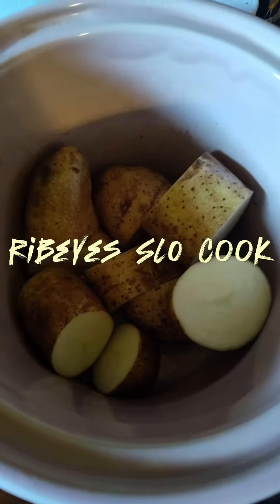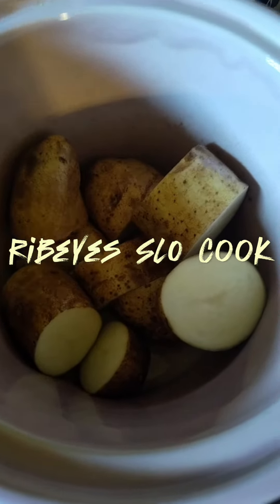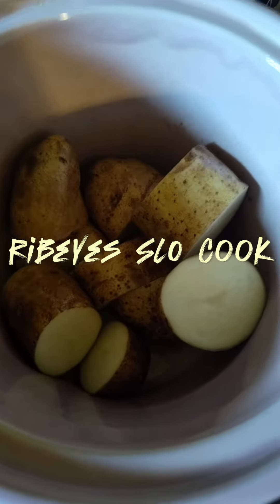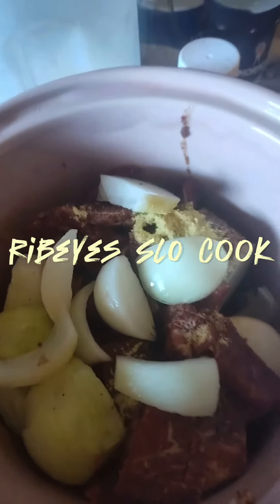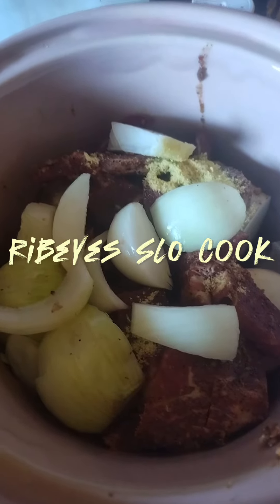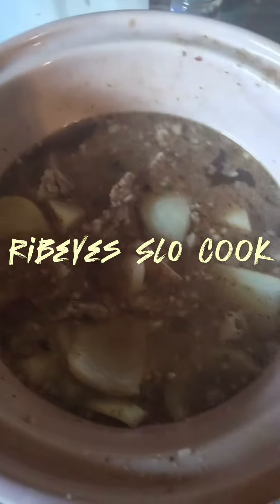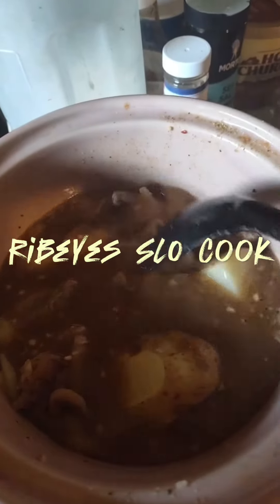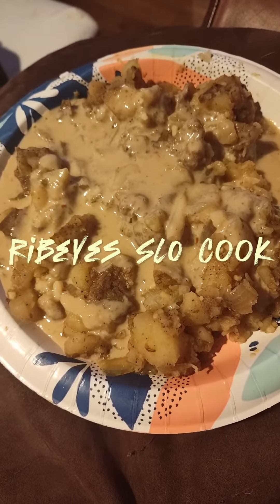RIBEYES SLO COOK WITH TATERS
# ribeye steak food # taters# rue gravy